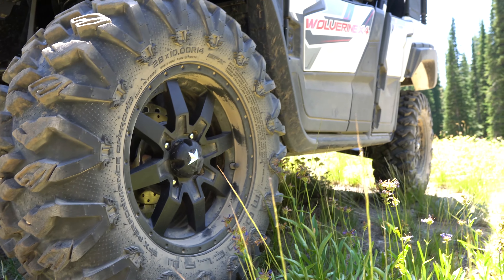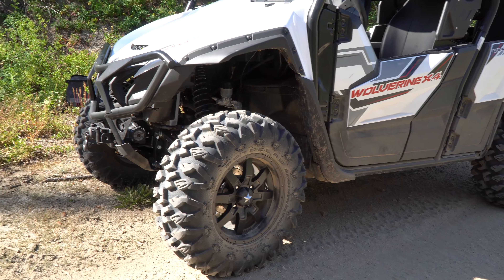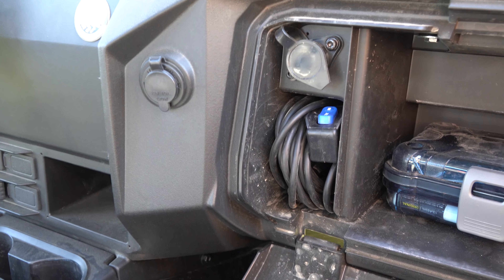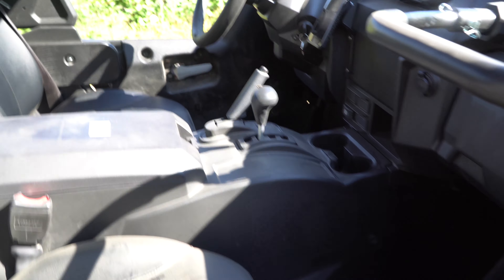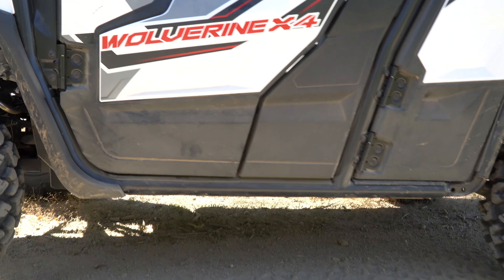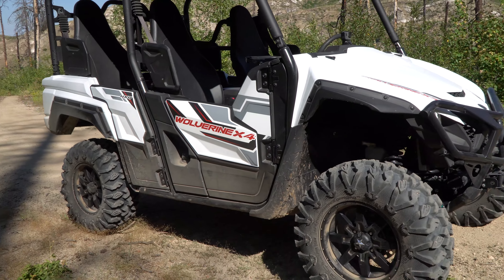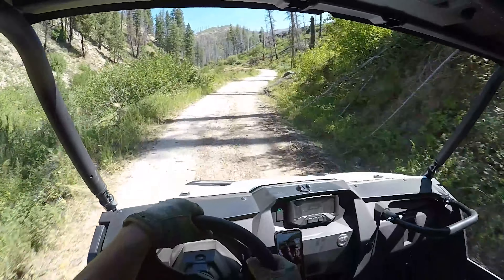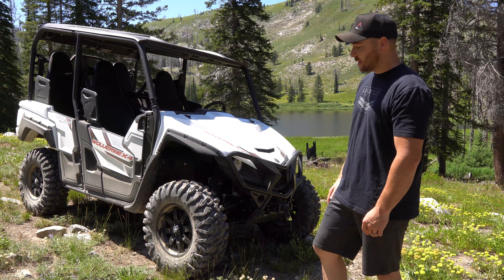2020 YAMAHA WOLVERINE X4 INDEPTH REVIEW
I wanted to do a review of the Wolverine X4 to help anyone out looking with some information and a personal owners opinion and experience. like us and subscribe for more videos like this.